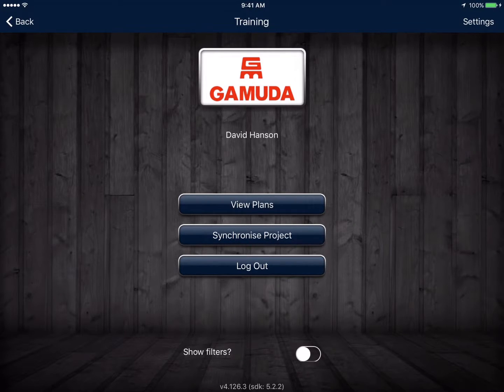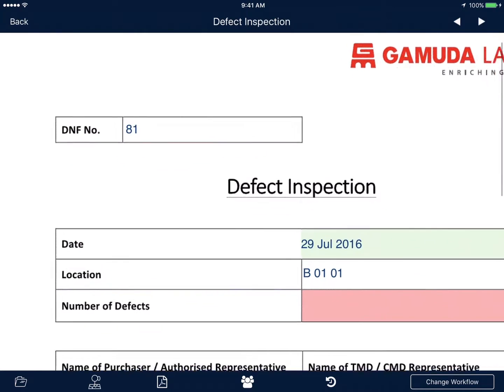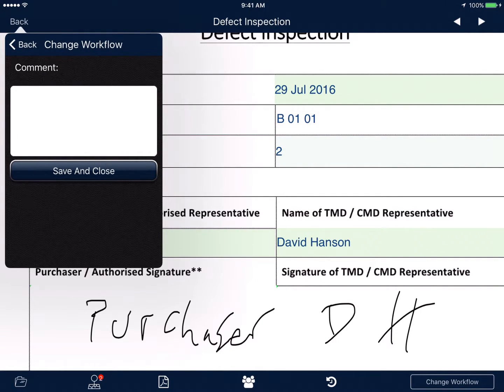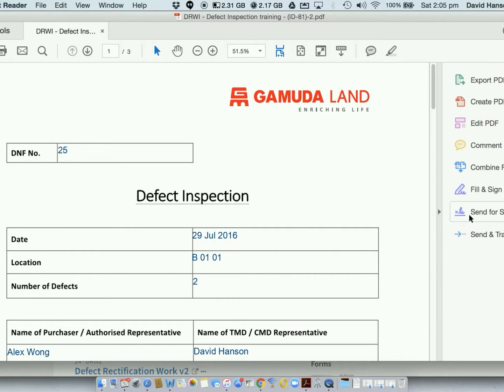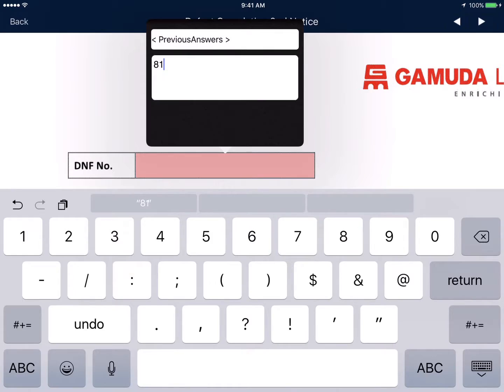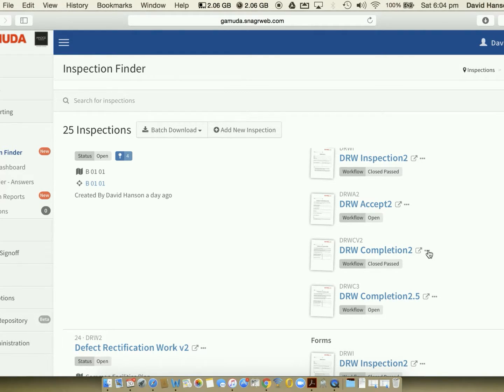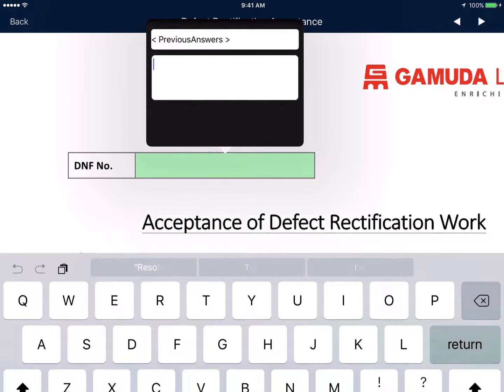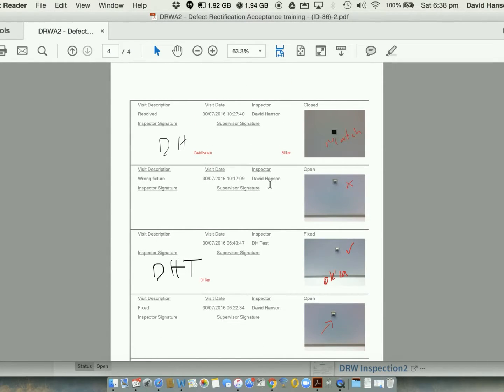DRW Process Video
SnagR training tutorial on the Gamuda Land Defect Rectification Work Process.